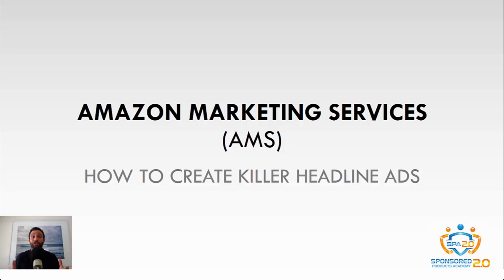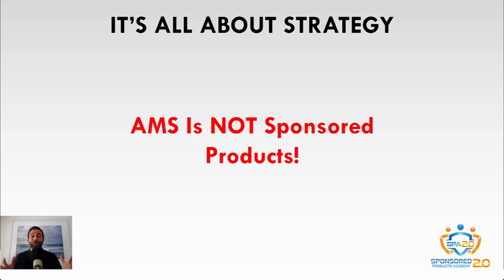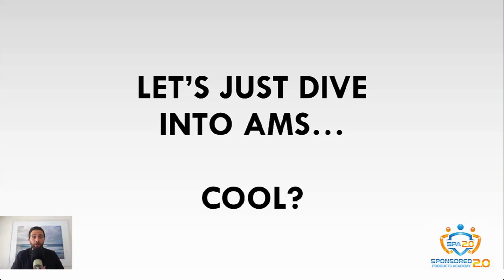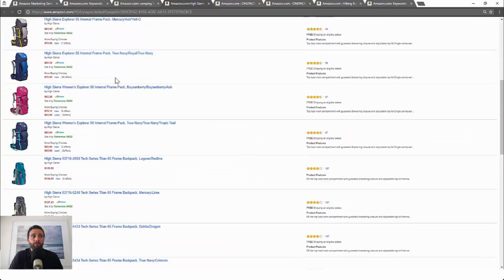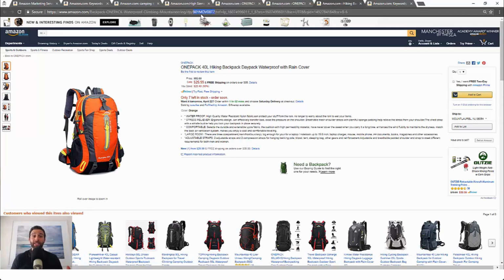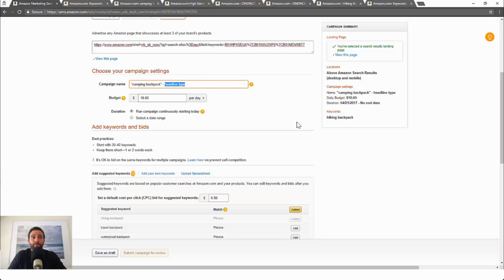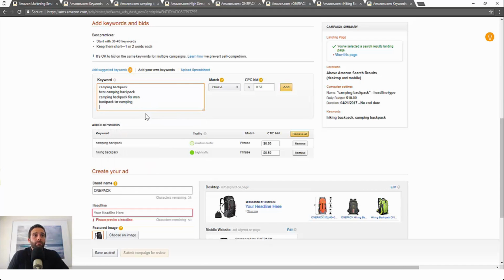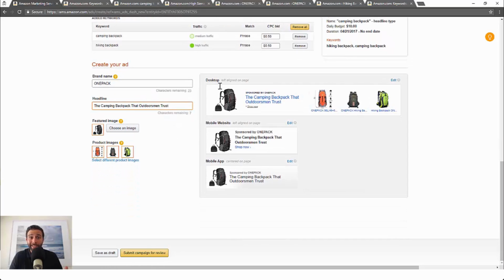04 AMS Headline Ads